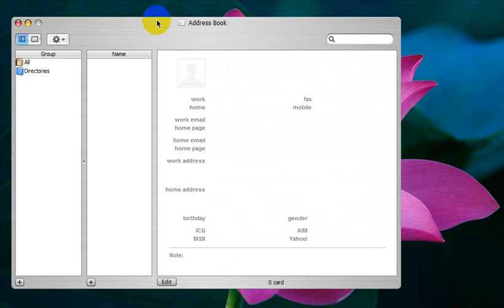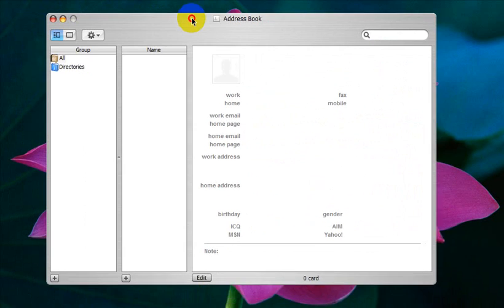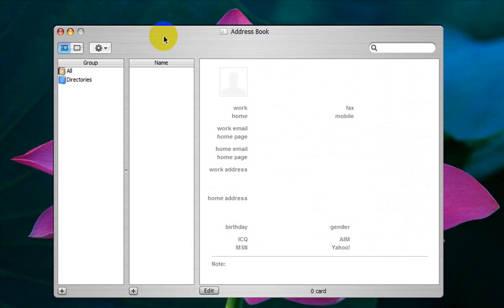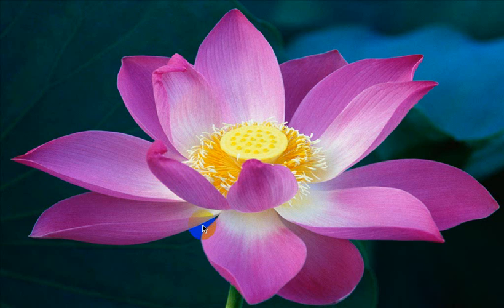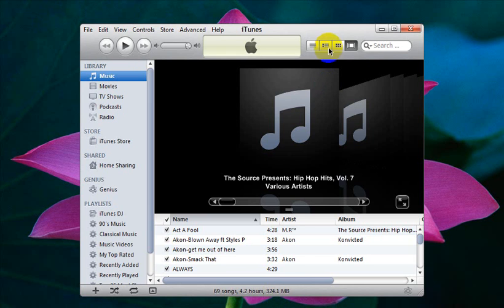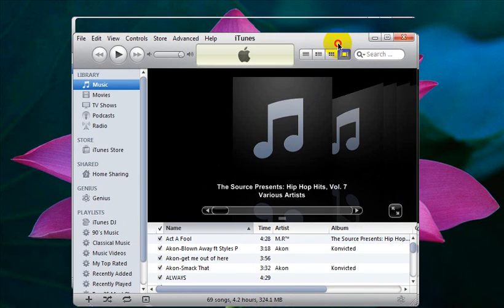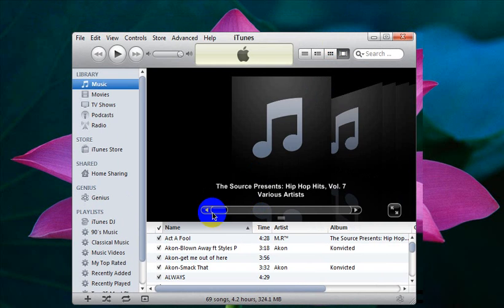Advice: don't watch that video :)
MY MAC OS X